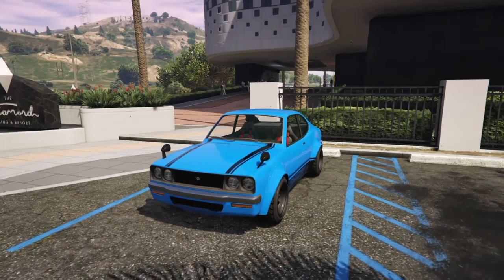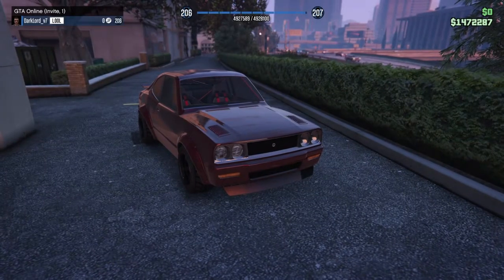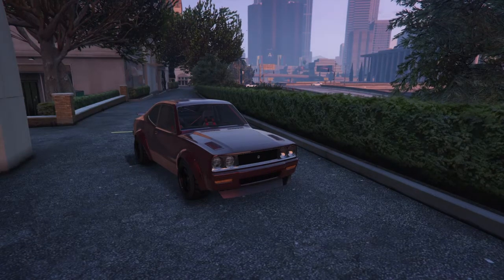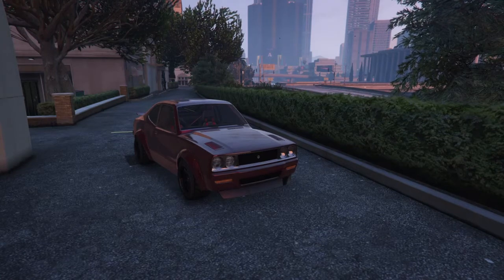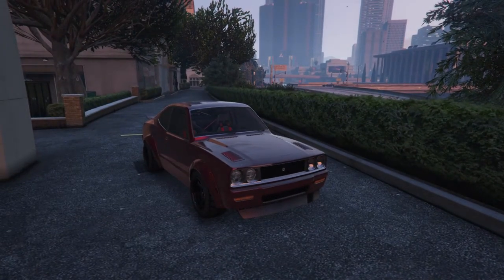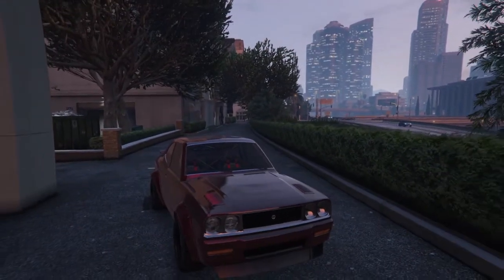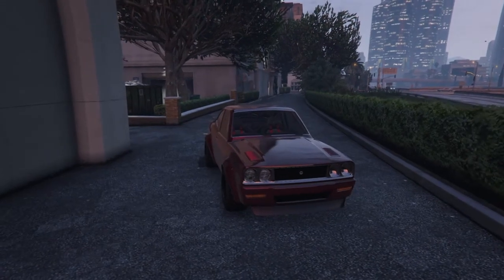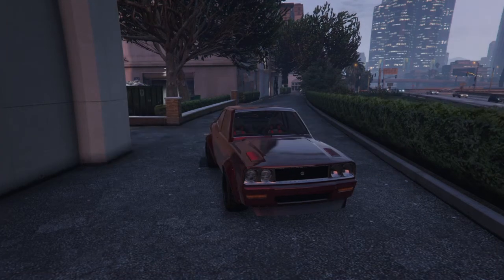Gta5 Online: The New Annis Savestra podium vehicle customization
In todays video you will see me customize the new Annis Savestra podium vehicle in gta5 online. Hope you enjoy.

Also check out ItsMaad chanel he made my youtube banner

If you enjoy Gaming Content like this one feel free to